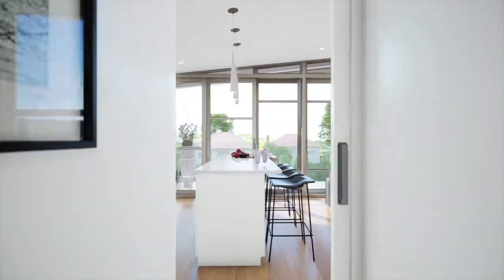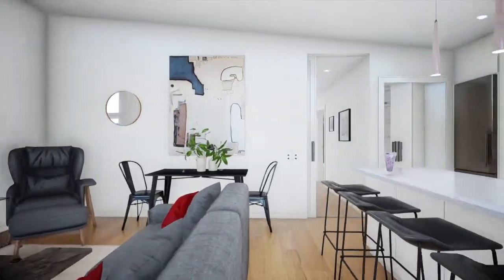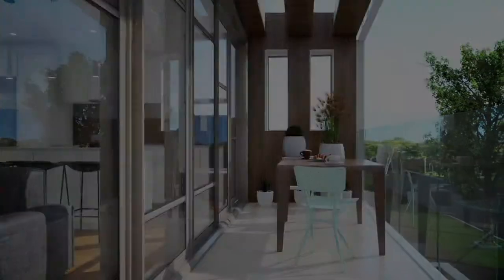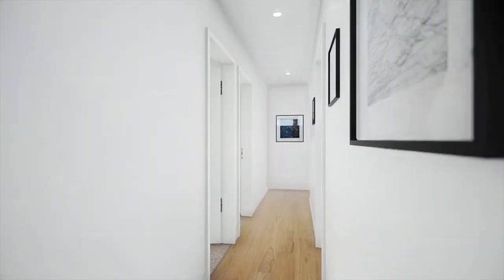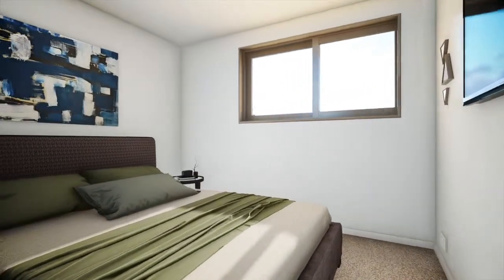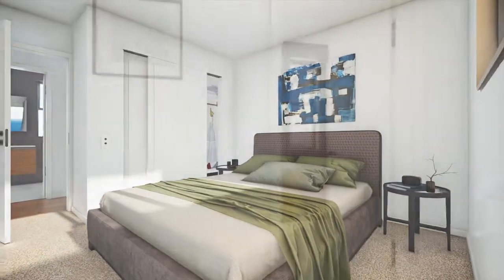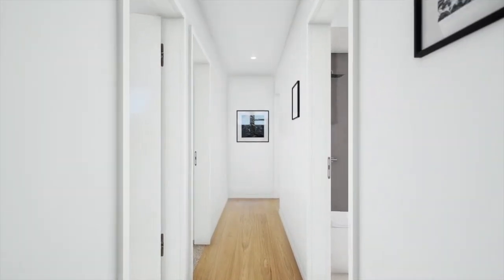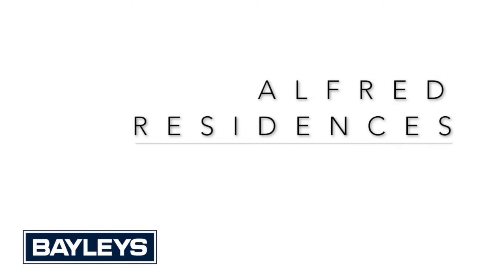4/93 Alfred Street, Onehunga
These must-see modern units could suit so many lifestyle options. Whether you are looking for a first home, investment or perhaps simply seek to down size to a low-maintenance, on-trend, town pad there is potential for you here.

Set in a tree lined street, this area takes little selling these days with recreation at the new Foreshore Reserve or Jellicoe Park, shopping at Dress Smart or Onehunga Village and a host of cafes and hospitality options a stroll away. Transport links are likewise excellent with buses and trains at hand, plus motorway access into and away from town and the Airport.

•Designed by the award winning Archimedia Architects.
•Striking visual appearance in what is now a sought-after city suburb
•An enviable location within walking distance to Onehunga Mall and local train stations.
•Superior fixtures and fittings, plus the comfort of modern insulation and double-glazed joinery
•Building designed with solid block walls, vertical weatherboard and stained cedar.
•Kitchen and laundry appliances supplied by Miele

The Alfred Residences feature eleven contemporary boutique apartments, architecturally designed and finished to a superior standard with a private landscaped garden or deck. Join the Onehunga movement at entry level prices. Three sold, eight remain from $689,700.

Construction underway - display suite opening soon.

Agents: Glenn Baker 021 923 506, Theresa Fincham 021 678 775, Matt Phillips 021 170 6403

Agency reference #: 1410683